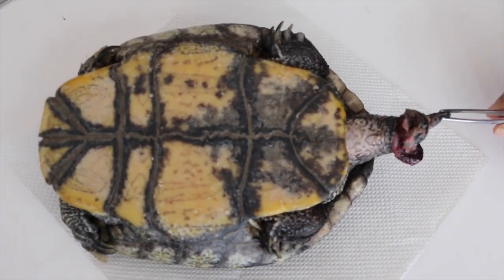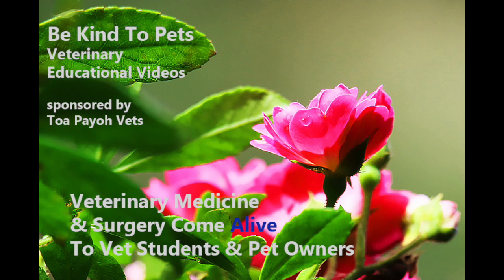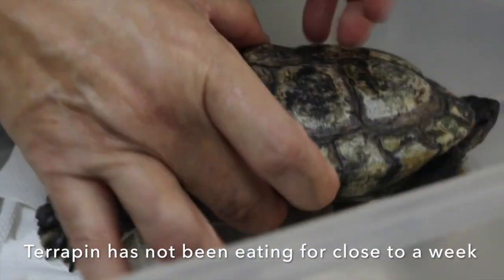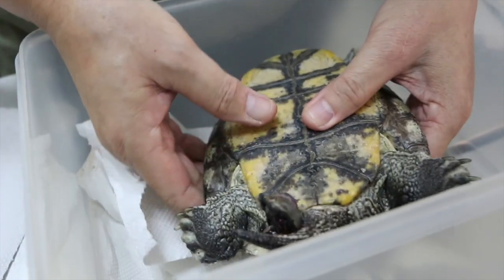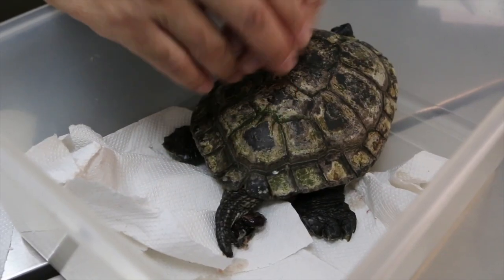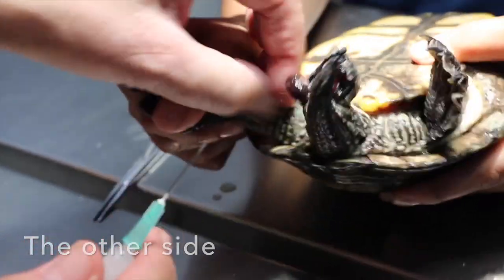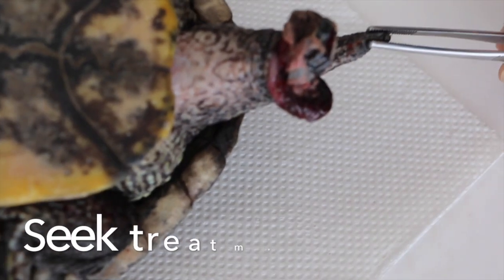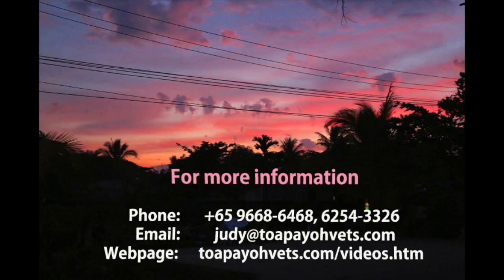Final Video. Male Organ Bite Injuries: A red-eared slider has bleeding. Pt 1/2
A BE KIND TO PETS Veterinary Educational Video:

The owner thought the bleeding from the back area was due to bloody diarrhoea. It was a traumatised male organ bitten by the other two female sliders housed in the same tank. Amputation is advised. The owner decided on treatment rather than euthanasia.

Day 5 of in-patient treatment. The slider's male organ shrunk when given an injection of antibiotics and anti-inflammatory. It was greyish and tattered. It was pushed back inside the vent and a rubber band cranial to the vent was fitted to prevent prolapse on Day 2.

As at Day 5 (see another video: Male Organ Bite Injuries. Pt 2/2, the slider is active and has peed normally when held up. But no appetite at all. Syringe feeding is advised. This case did not need amputation of the male organ. Appetite will return but we do not know when, hence syringe feeding daily (Video Pt 2/2.)